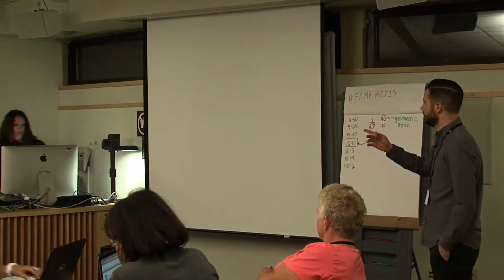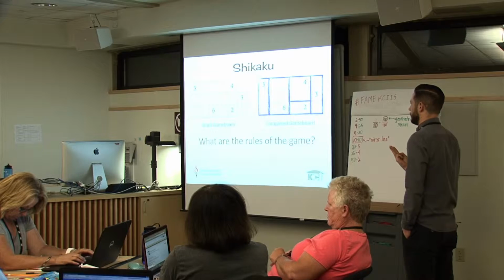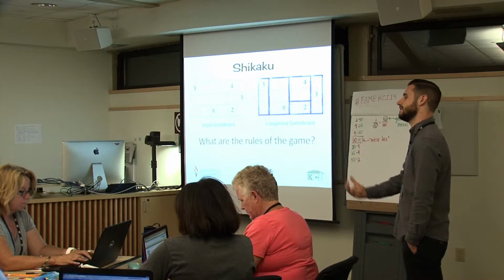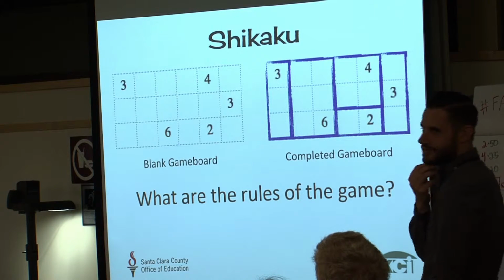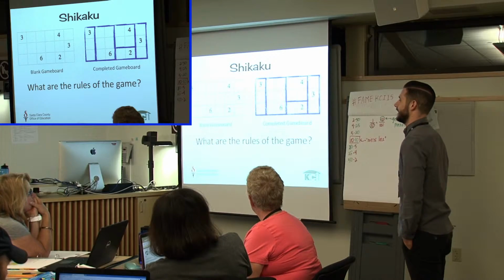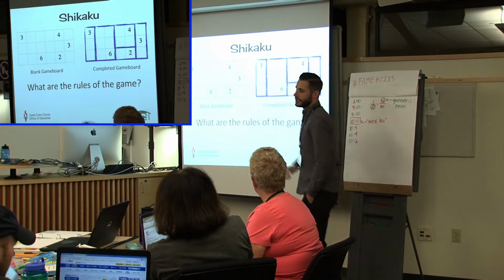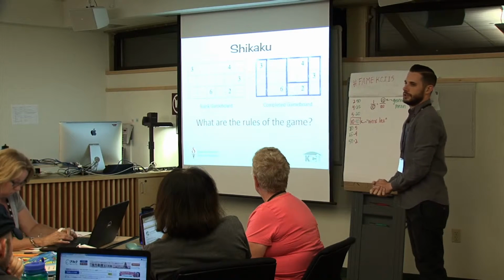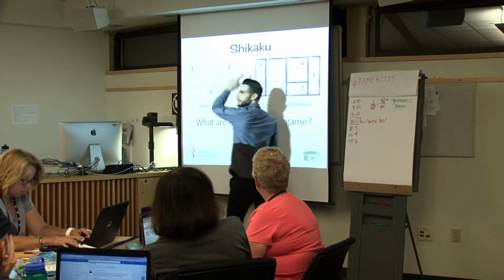FAME: Shikaku: A Number Puzzle